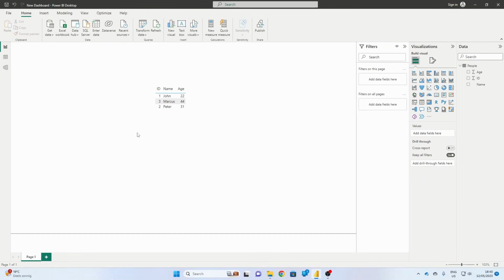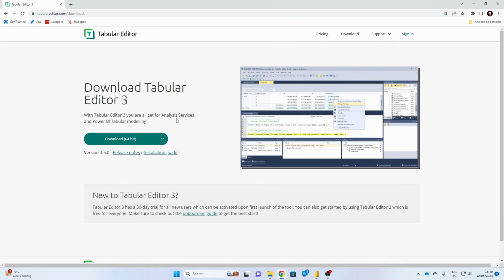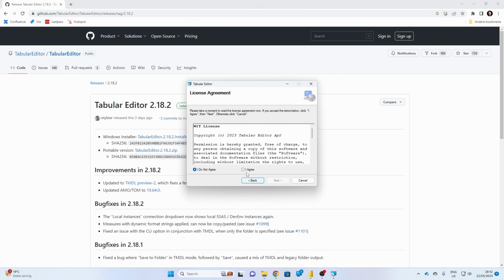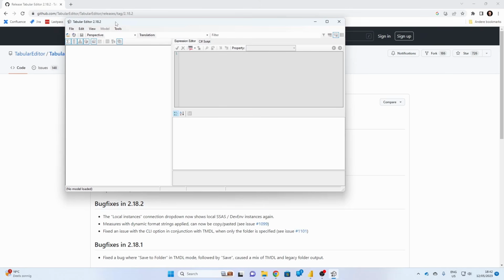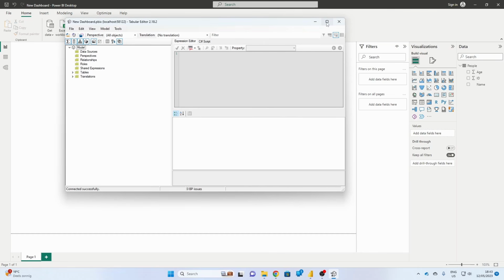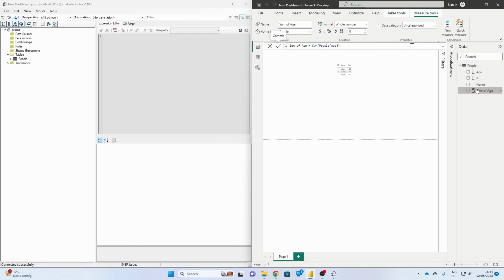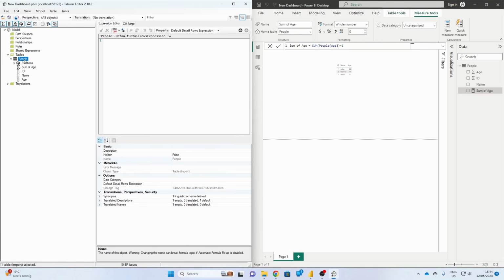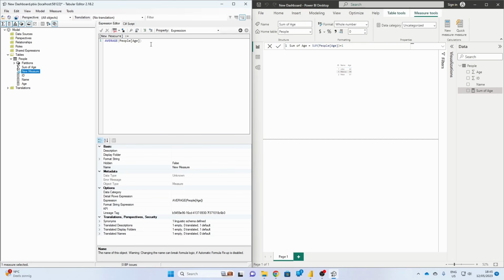How To Use Tabular Editor With Power BI In 300 Seconds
This shows you how to setup Tabular Editor and use it with any Power BI file in 300 seconds.